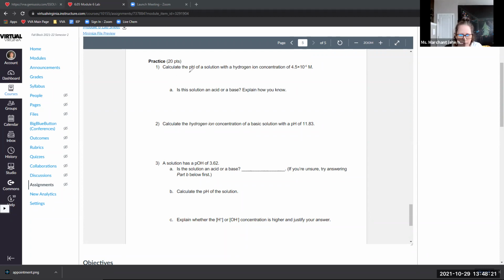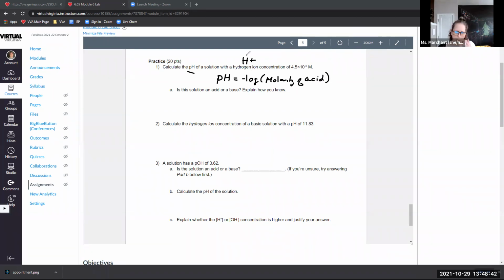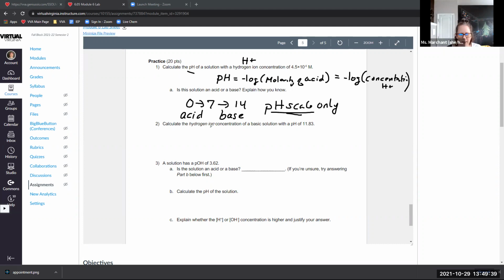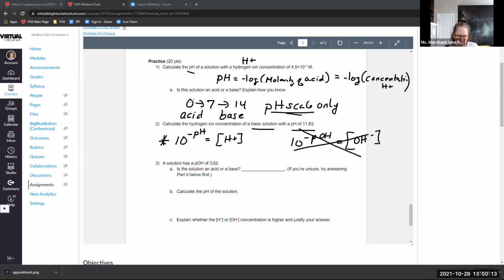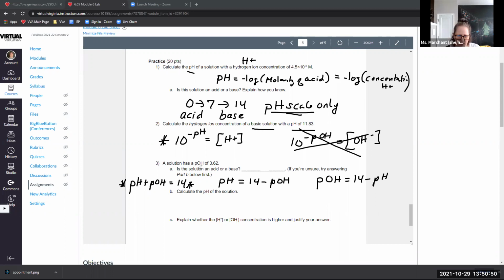Module 6 - Acid Lab Review